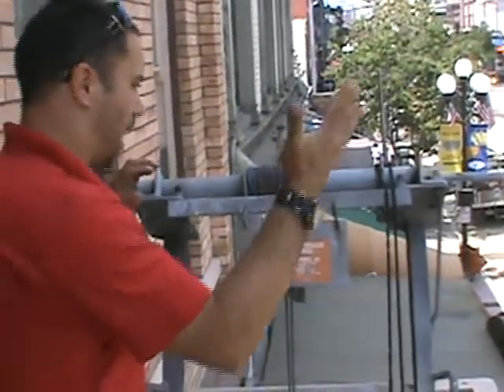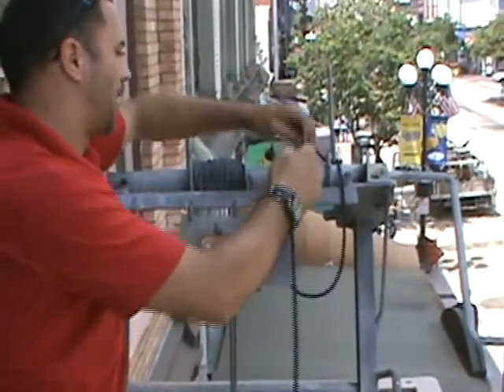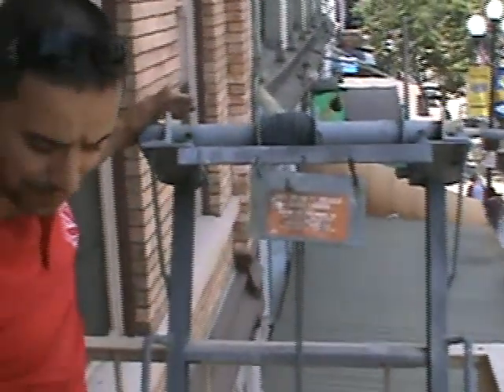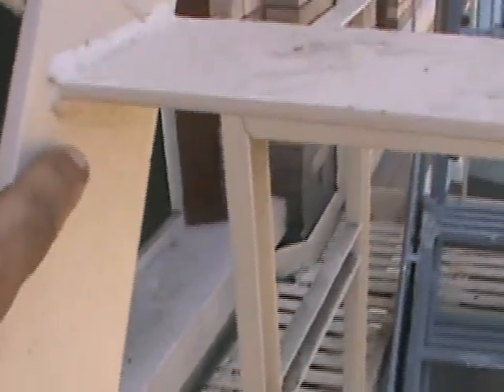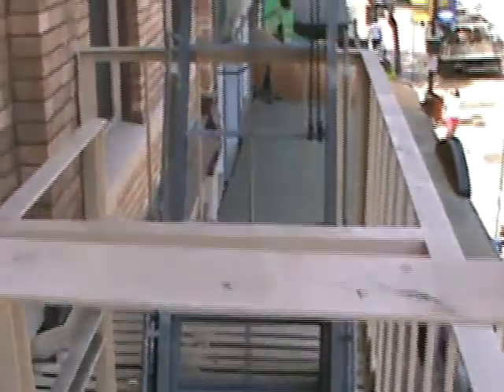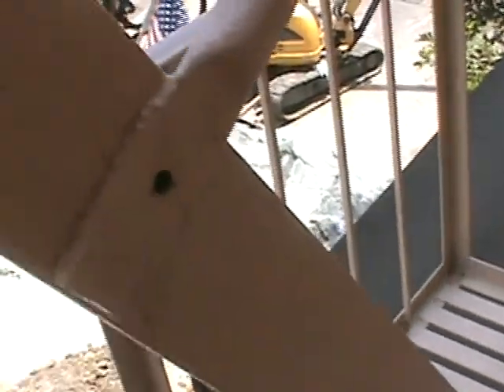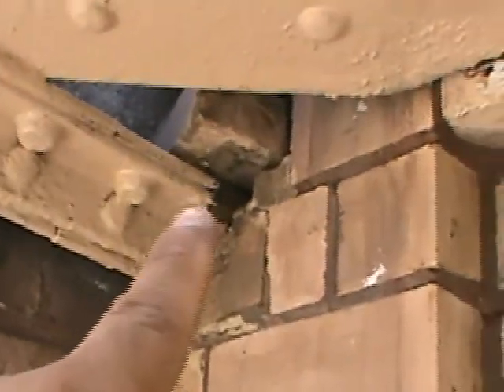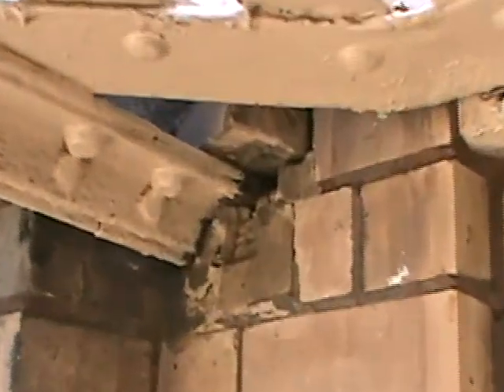444 G St East Side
444 G St  East  Side